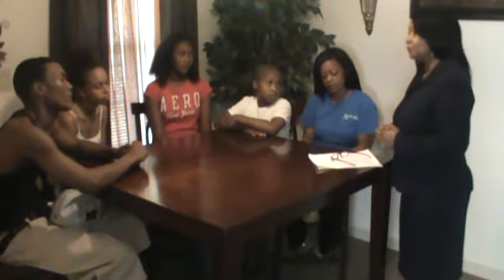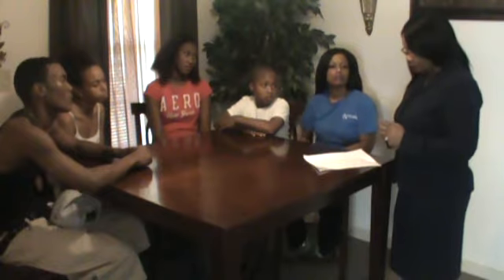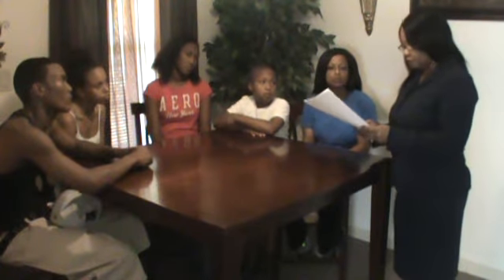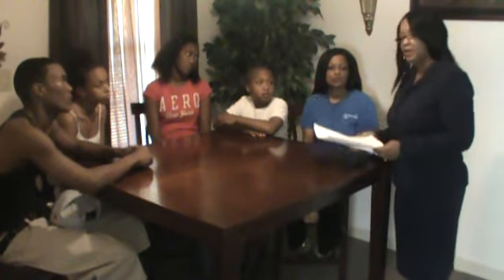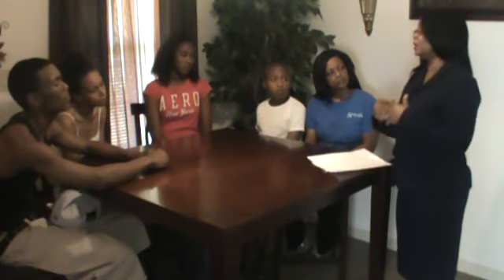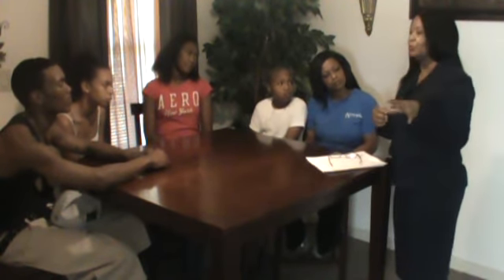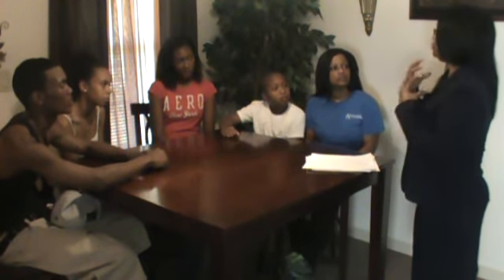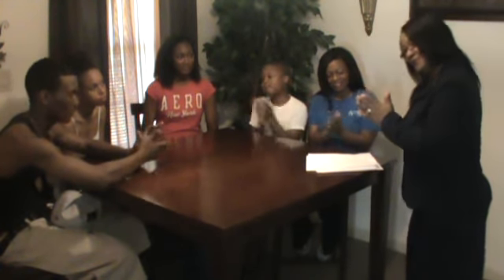Human Hair/sythetic hair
persuasion speech